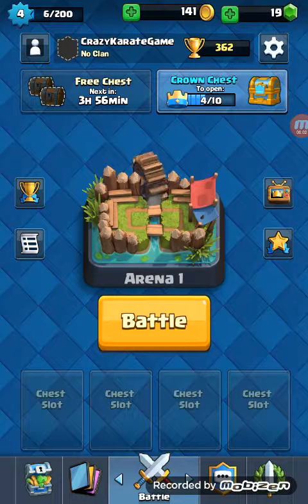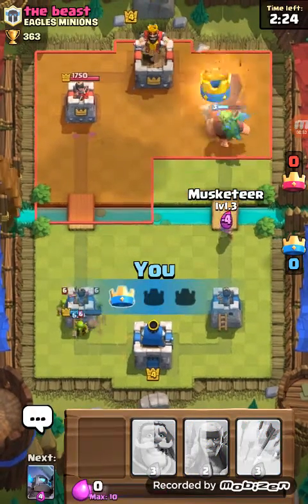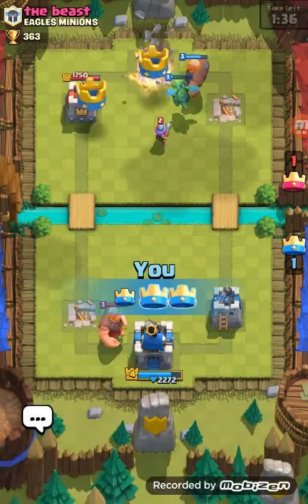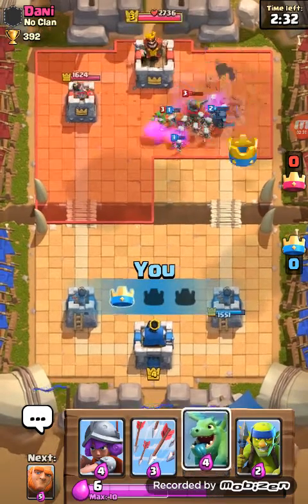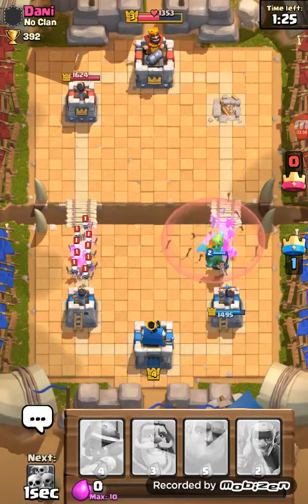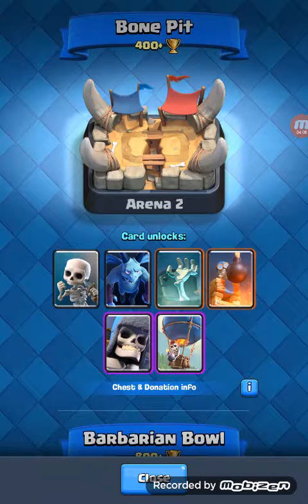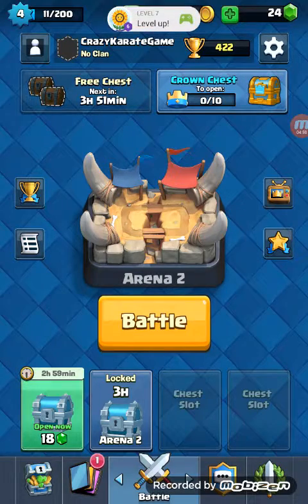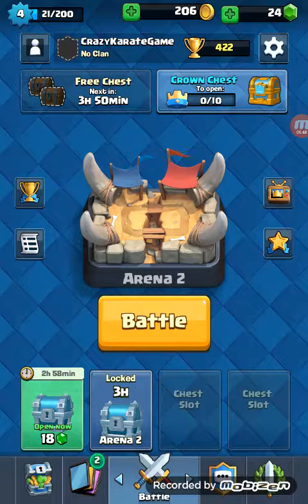Clash Royale getting to the bone pit arena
Trying to get to the bone pit arena